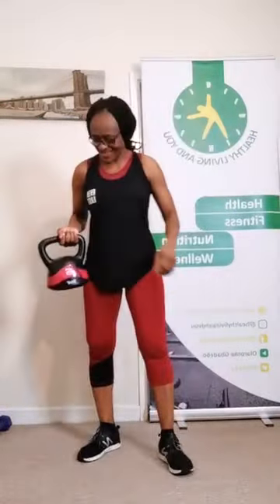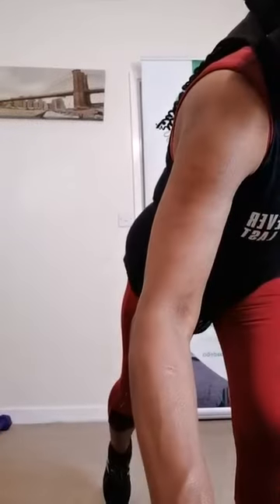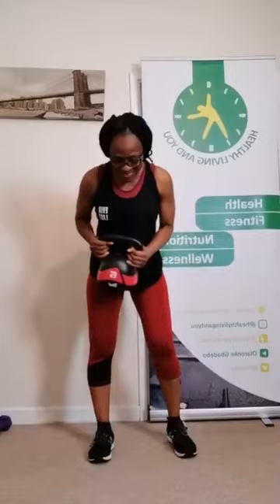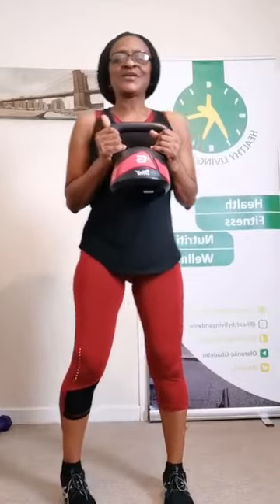Courtsey Lounge with Kettlebell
Strengthens quads, glutes and hamstring